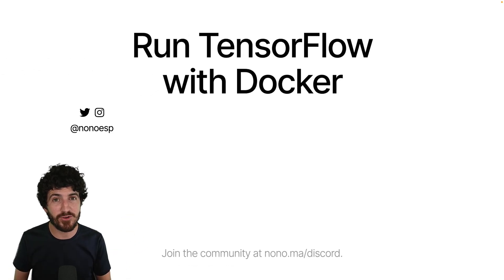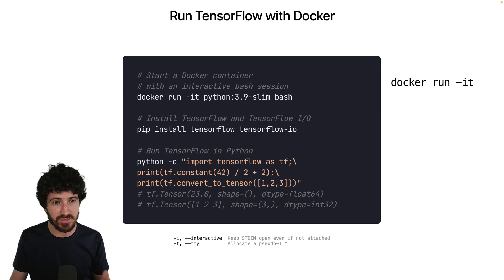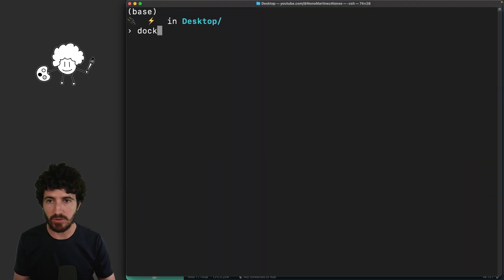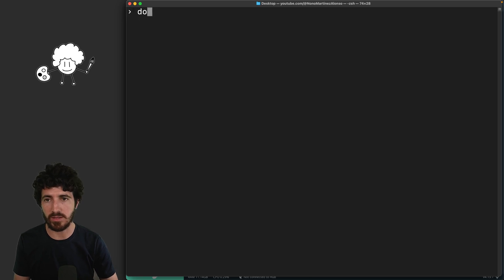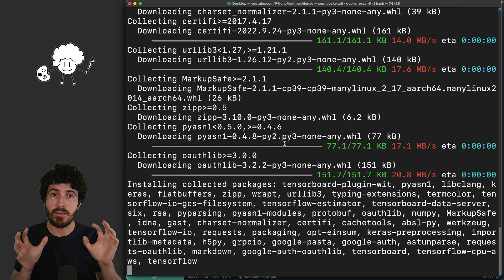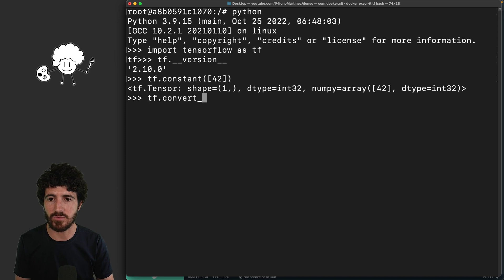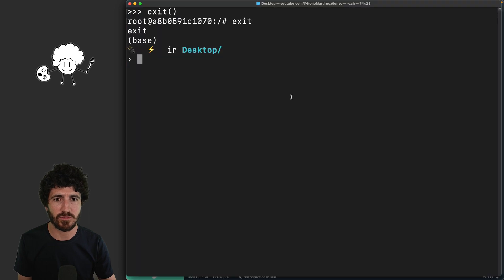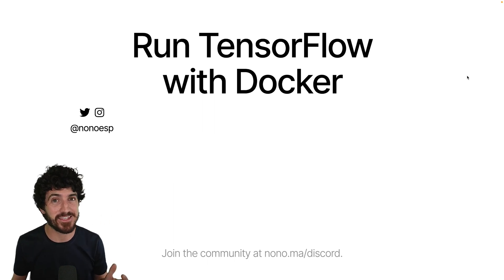TensorFlow with Docker in 5 MINUTES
How to use TensorFlow inside of a Docker container.

↓ MY RECORDING GEAR ↓
— ZV-E10 (Camera)
— ZOOM H6essential (Audio Recorder)
— SHURE SM7B (Microphone)
— ATOMOS NINJA
— SIGMA LENS 16mm F1.4

00:00 Introduction
00:14 What are Docker and TensorFlow?
00:42 Create a Docker container - Overview
01:20 Create a Docker container - Demo
02:09 Reconnect to the container - docker exec
02:23 Install Python packages - TensorFlow and TensorFlow IO
03:21 Check the TensorFlow version
03:52 Call to action
04:12 Start and re-attach to an existing container
05:06 Outro